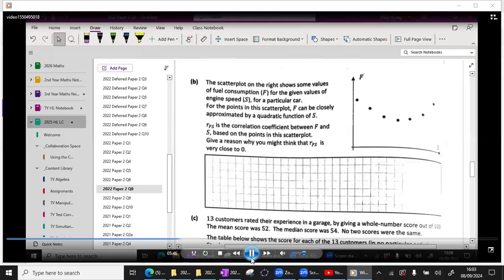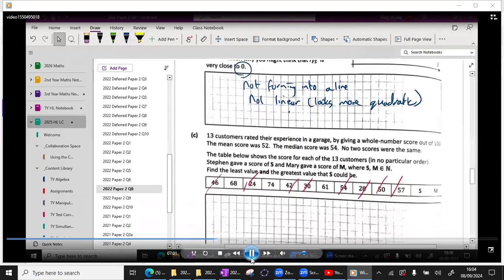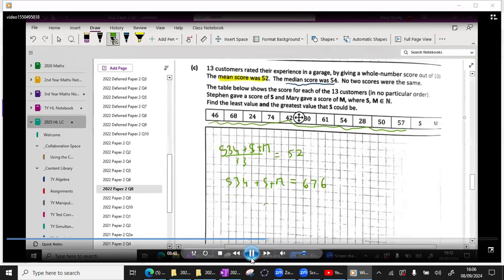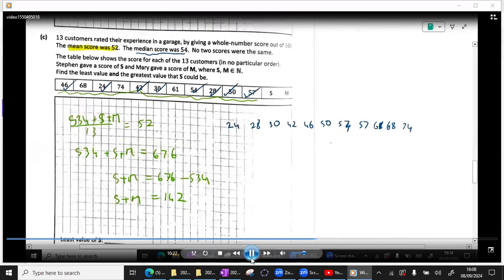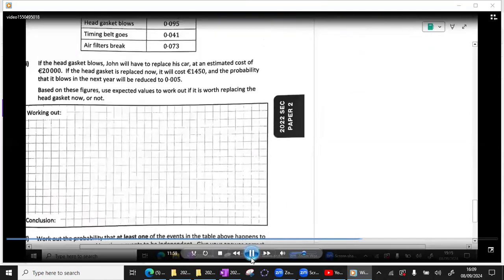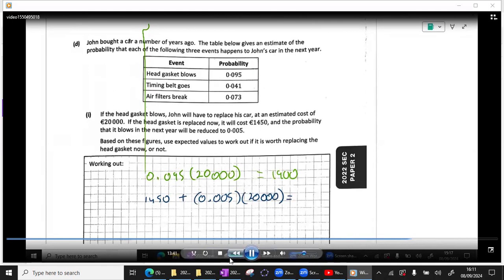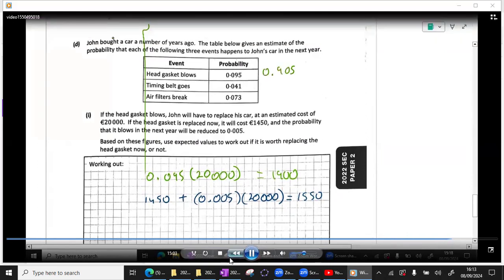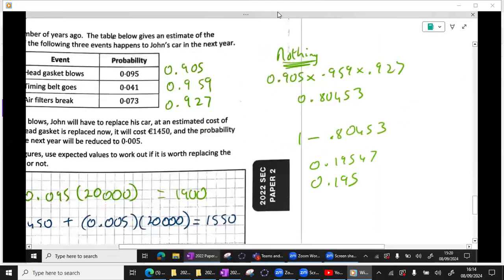2022 Paper 2 Q8 Part 2